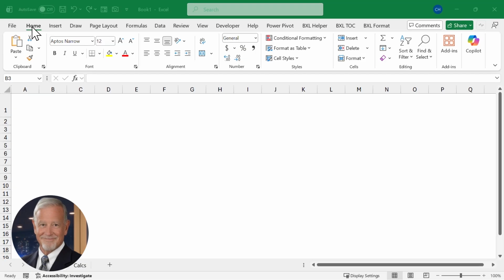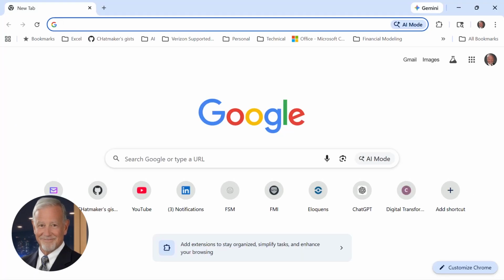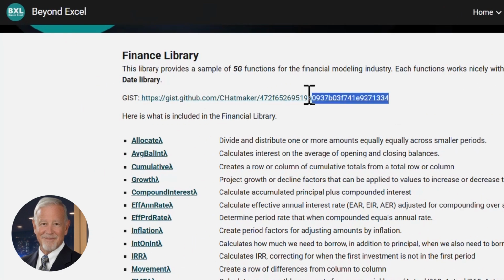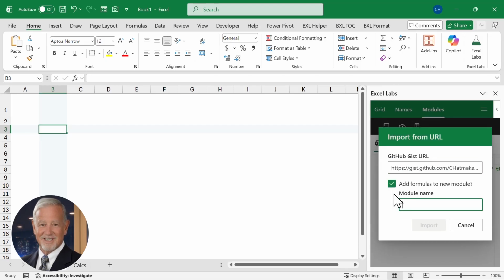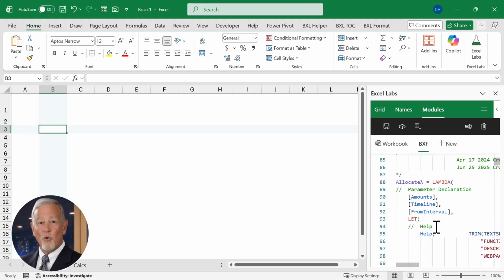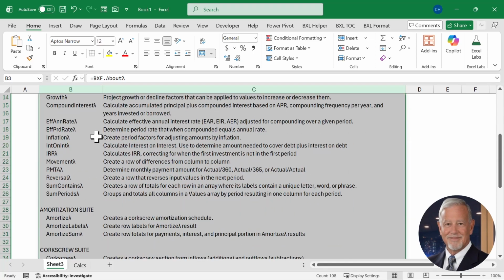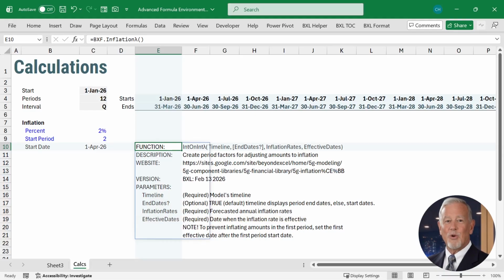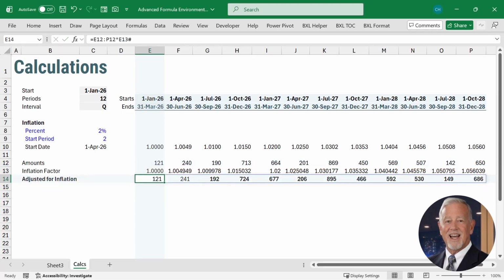Step by Step Excel Tutorial on how to get and install Advanced Formula Environment.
Want to drive out model errors? Use dynamic arrays. They typically reduce cell error rate risk by 90%
Want to make working with dynamic arrays easy? Use 5g functions.
Want to install 5g functions quickly, easily, and for free? Get Microsoft's free Advanced Formula Environment (AFE).
In this tutorial we will take you step by step on how to do that, then we will see AFE in action by importing an entire library of financial functions into a workbook - in seconds - and for free.